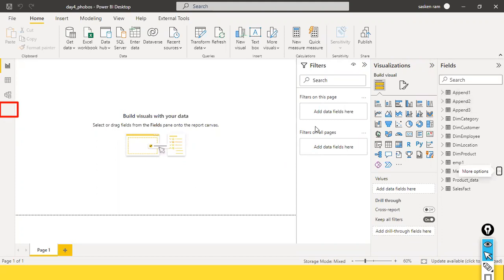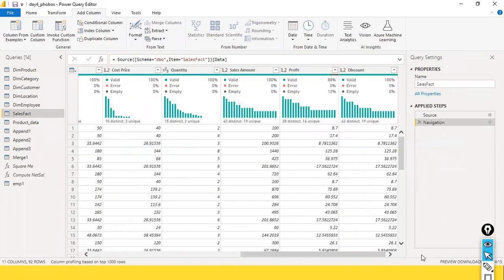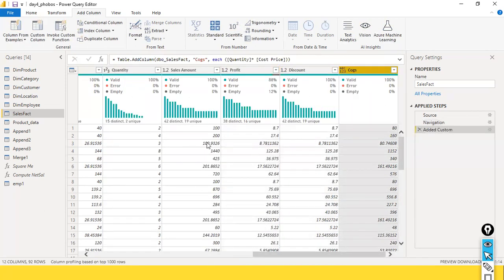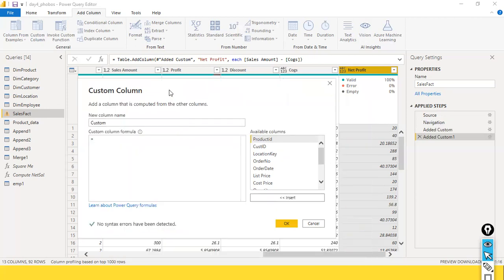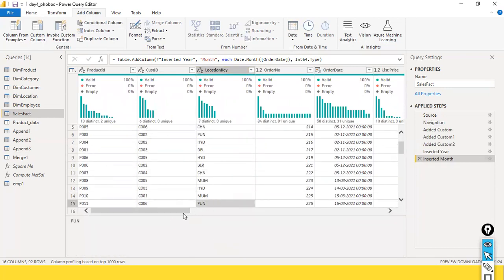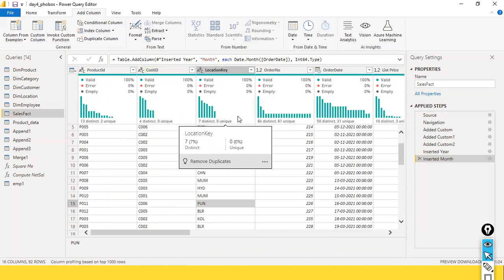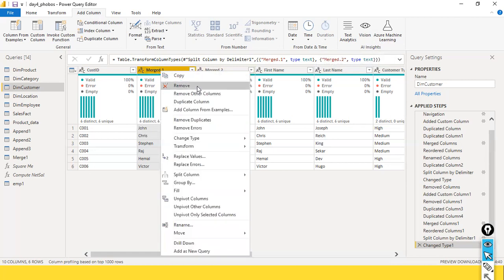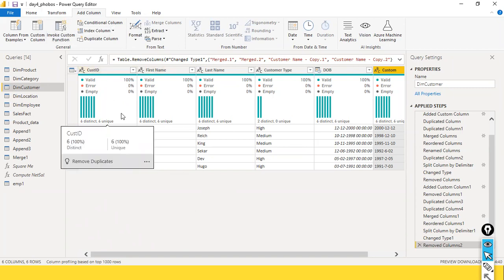Custom column, Conditional column , Column from examples, & Splitting and Merging columns